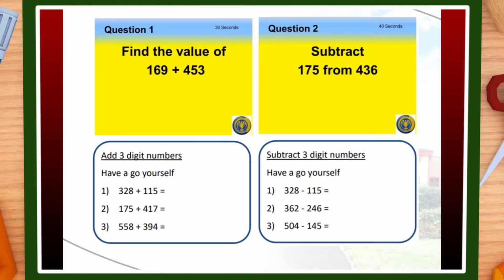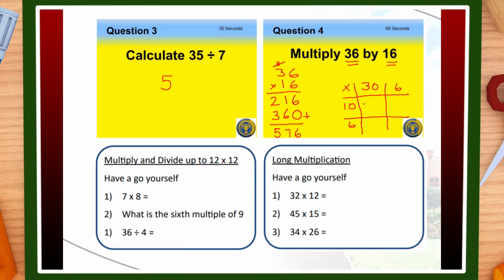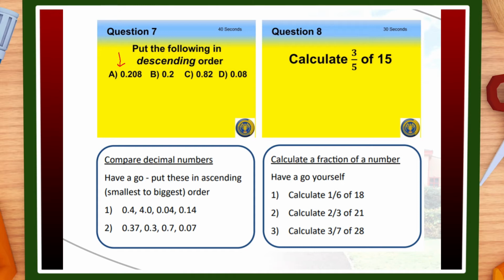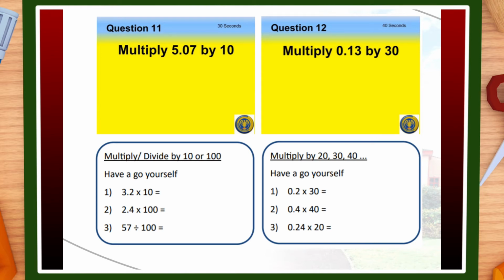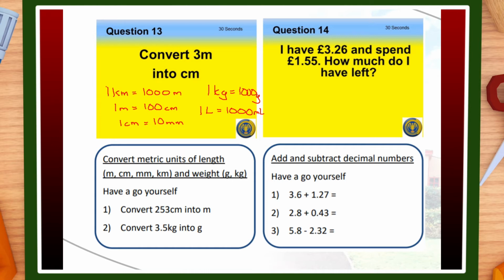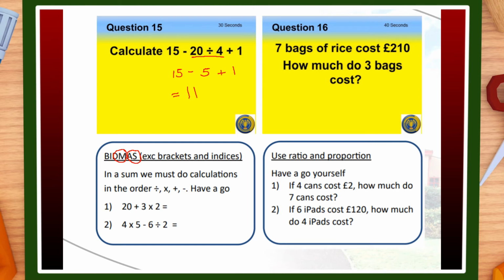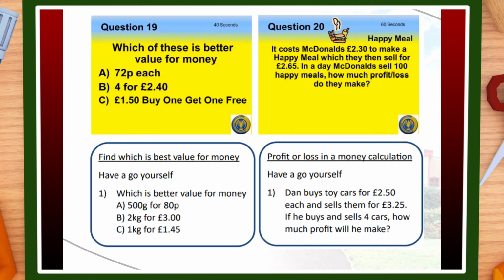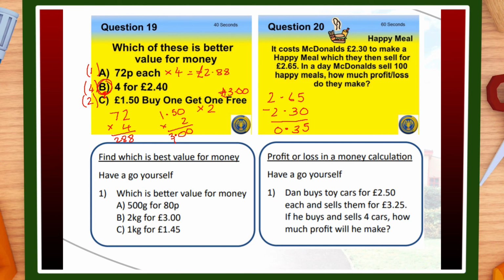Cwmtawe Numeracy - Test Walkthrough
Mr Lear talks you through examples of questions assessed in Numeracy.